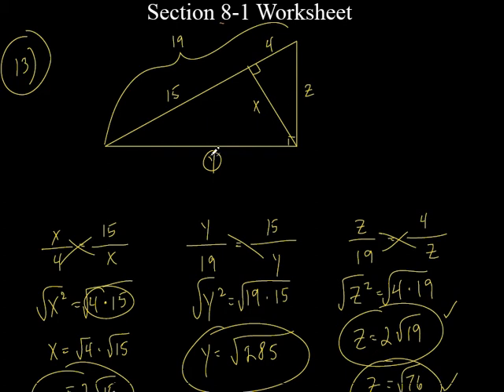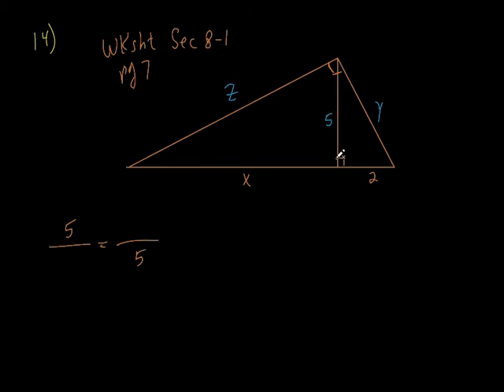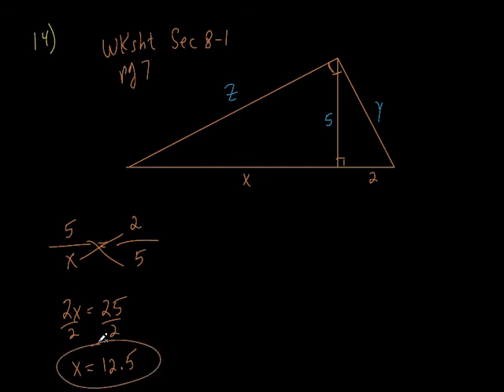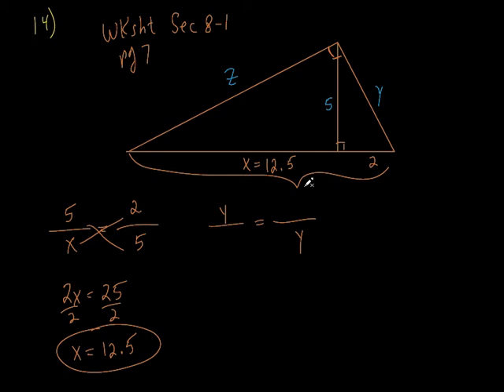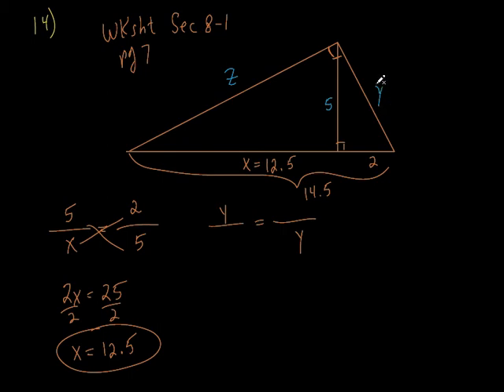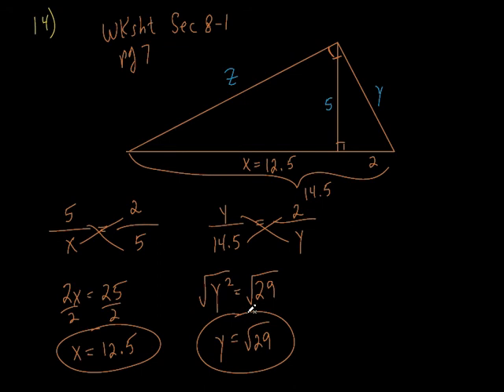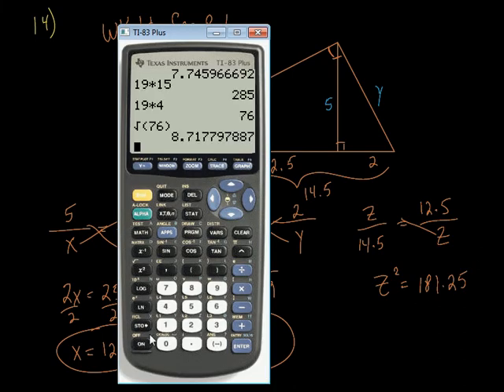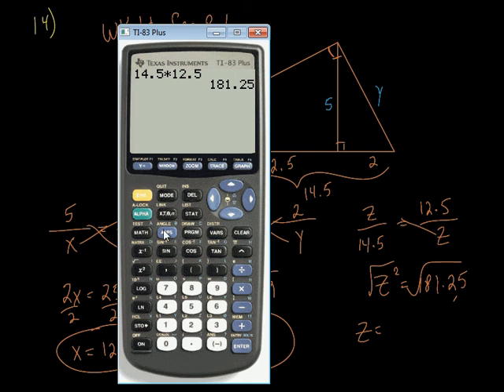4 Sec 8 1 Worksheet pg 7